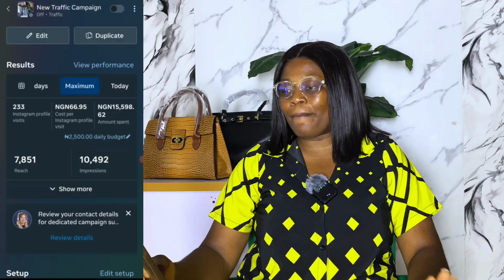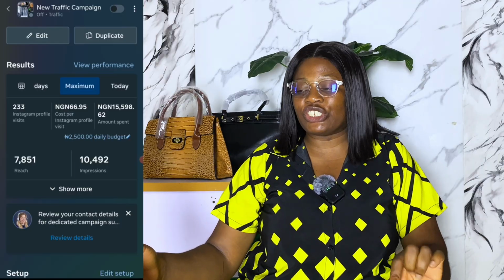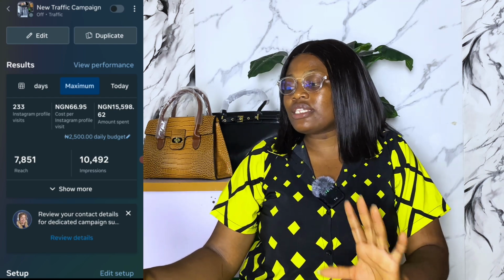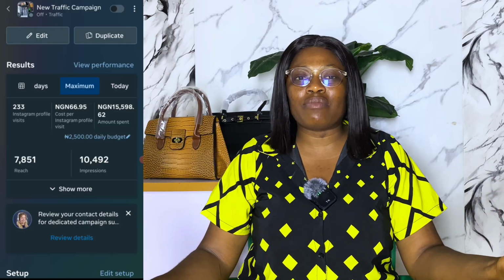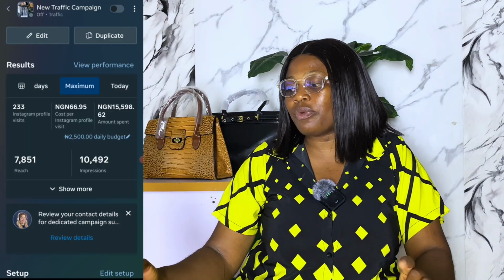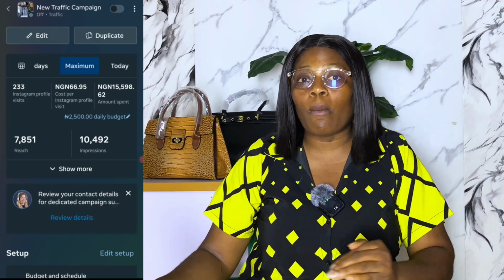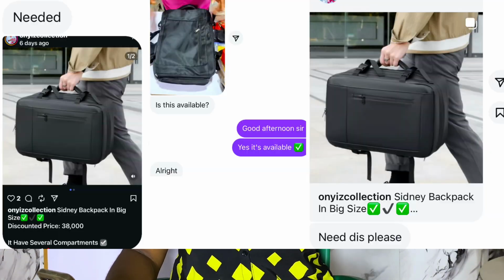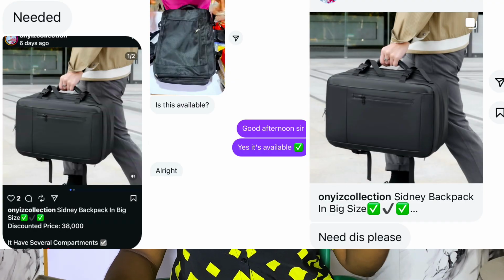How I Sold Out My Products Fast Using Facebook Ads (Step-by-Step Strategy)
Are you struggling to get sales from your Facebook ads? 😩
In this video, I’m breaking down the exact Facebook ads strategy I used to sell out my products fast — even with a small budget!

I’ll show you:
✅ How I researched my target audience
✅ The ad creatives that grabbed attention
✅ My ad copy & call-to-action formula
✅ And how I optimized my campaign for maximum results

Whether you sell bags, shoes, skincare, or any physical product, this step-by-step Facebook ads strategy will help you get real results and finally start making sales online.

👉 Watch till the end — I’ll reveal the secret tip that doubled my sales in just a few days!

📌 If you’re a small business owner, entrepreneur, or online seller in Nigeria, this video is your go-to guide to running profitable ads that actually convert.

18inches Ring Light

Selfie Ring Light

Led Panel Light

Phone Microphone

My Business Instagram 2 @10xpreneur_